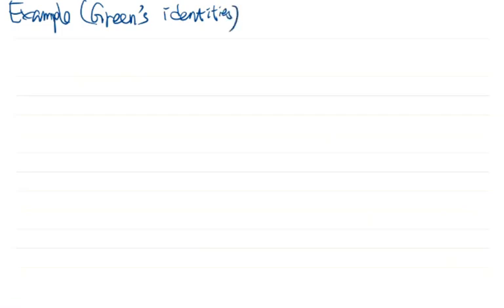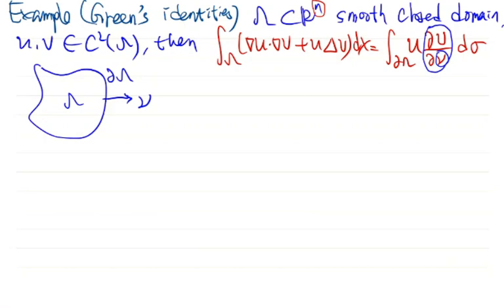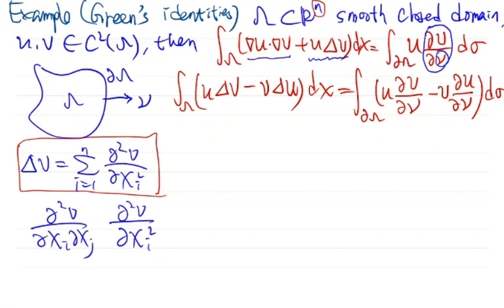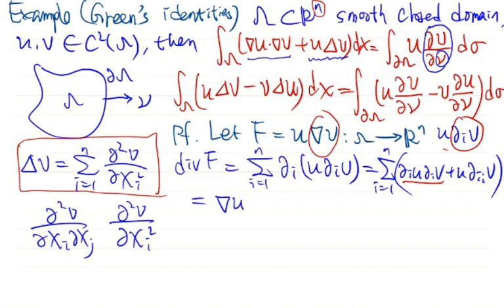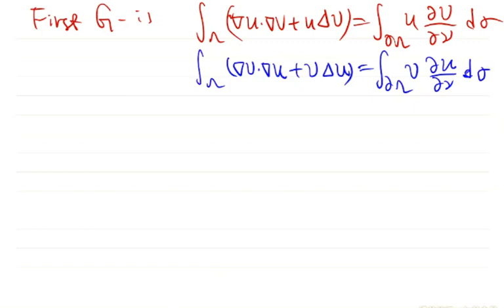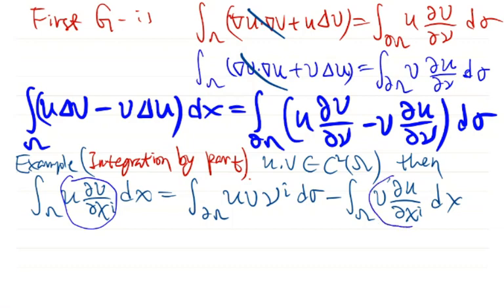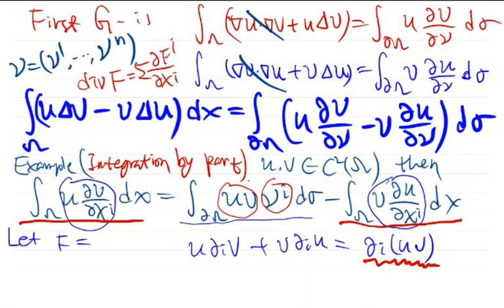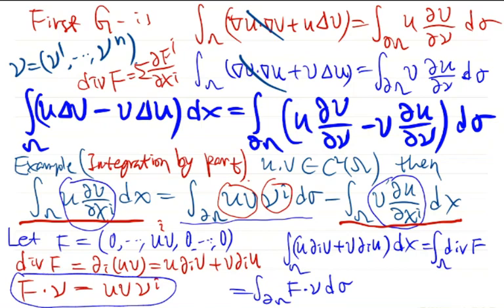171 Green identities and integration by part